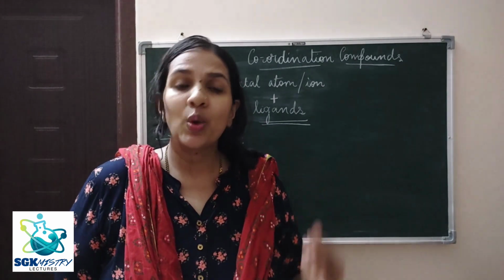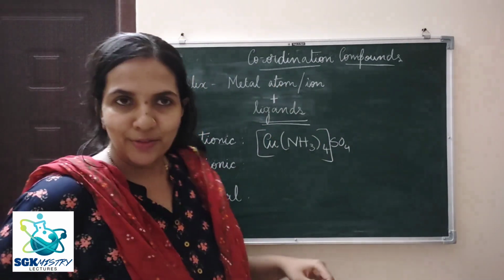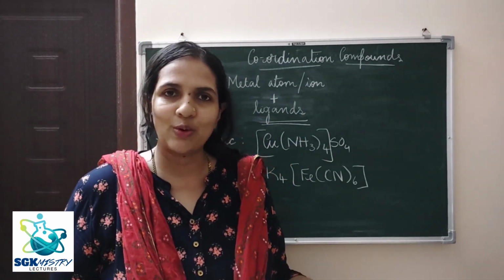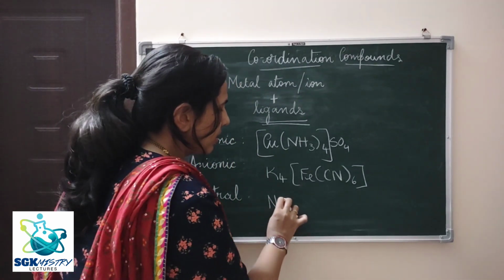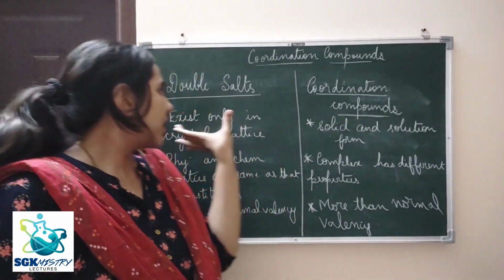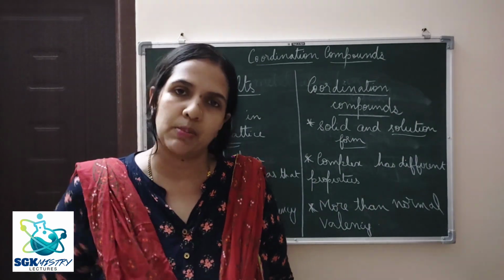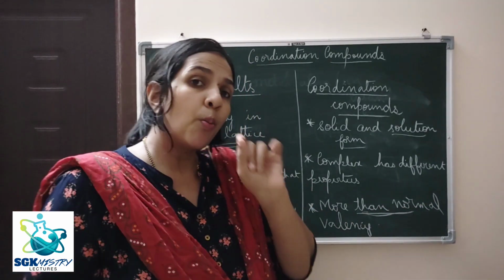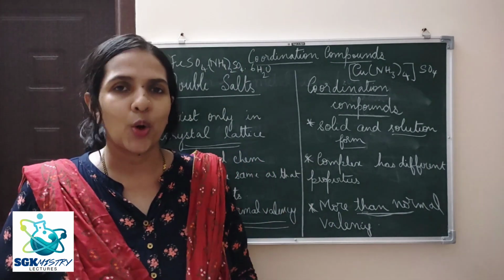Coordination Compounds-Part I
In this video, I have explained the definition and types of coordination compounds, along with the differences between double salts and complex compounds.